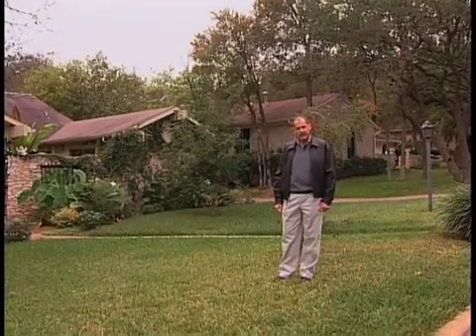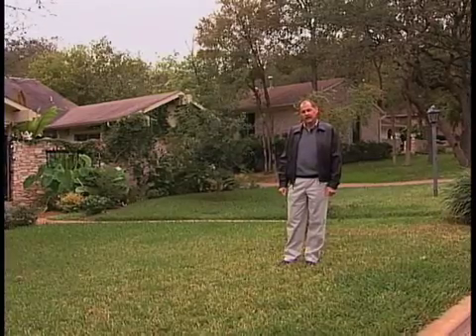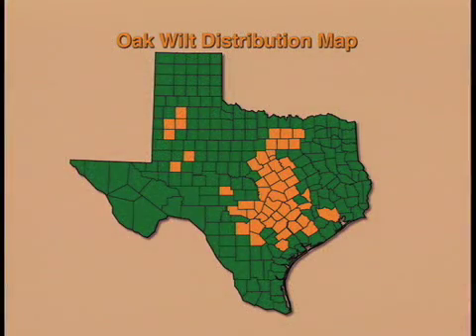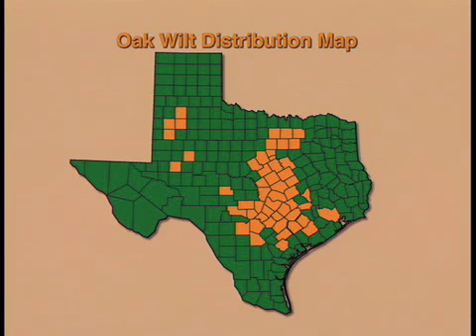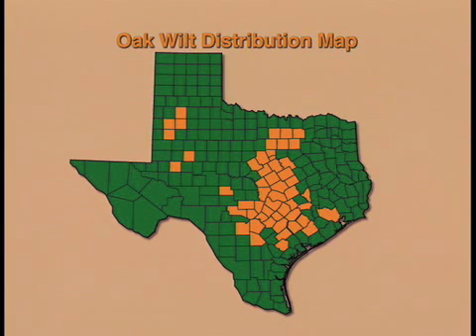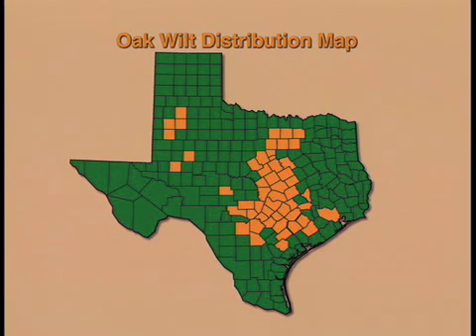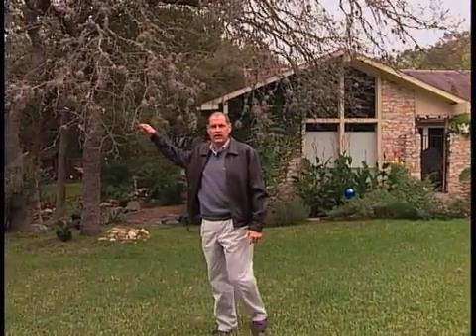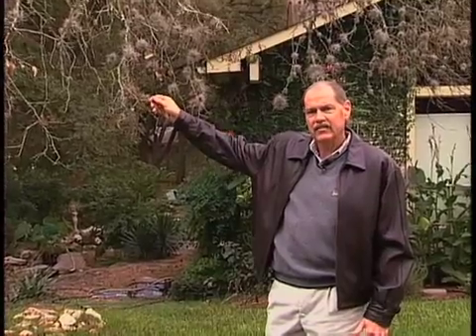Oak Wilt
Oak trees across the state are falling victim to this deadly disease. Now is the time to do something about it, and Dr. David Appel of Texas A&M University explains what Texans can do about this spreading problem.